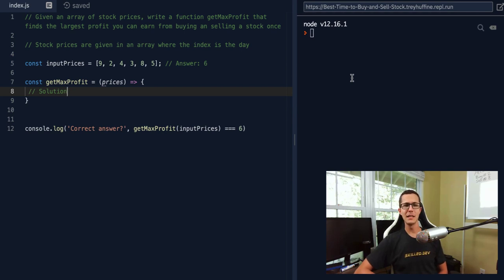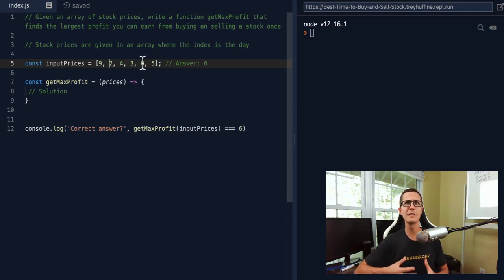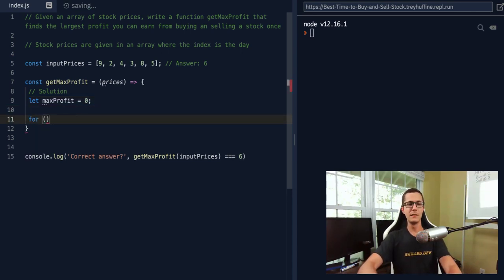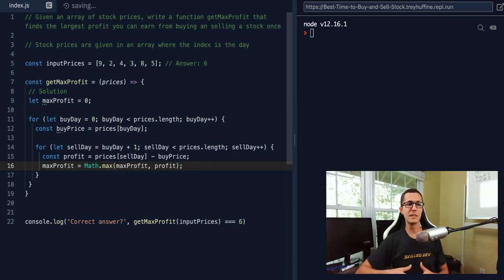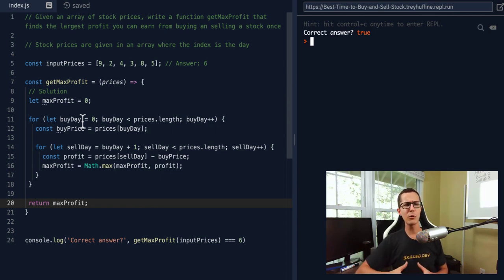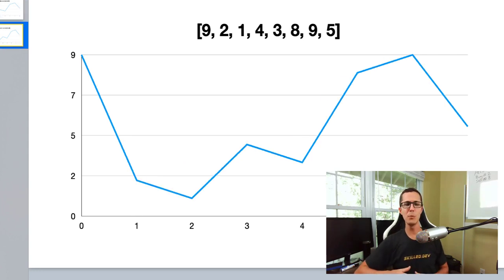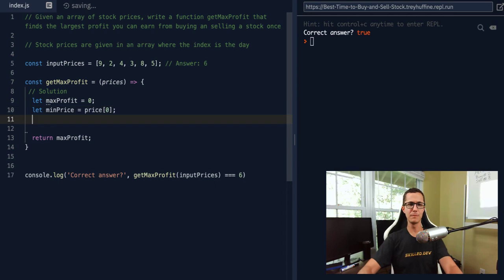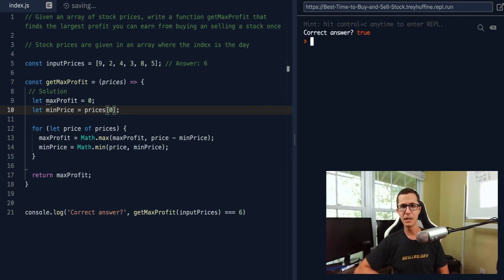Best Time to Buy and Sell Stock | Coding Interview Question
Coding Interview Question in JavaScript: Best Time to Buy and Sell Stock [LeetCode 121]